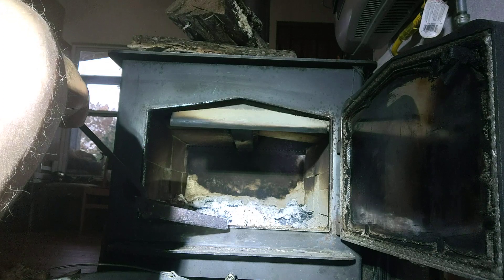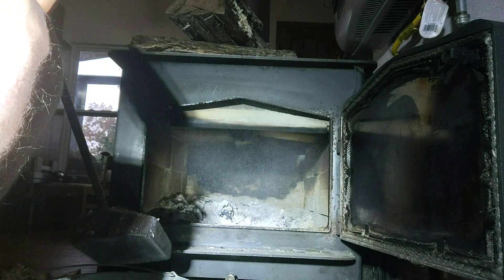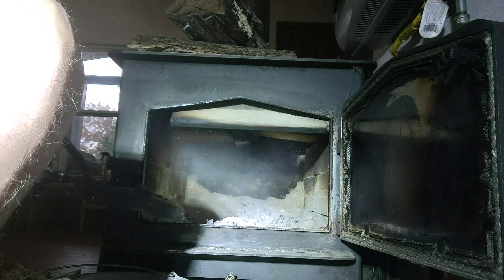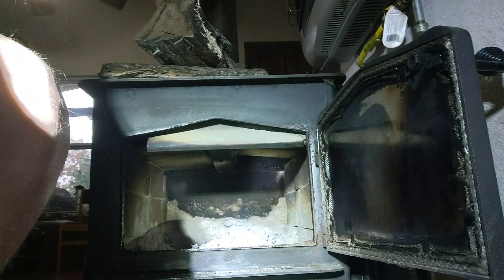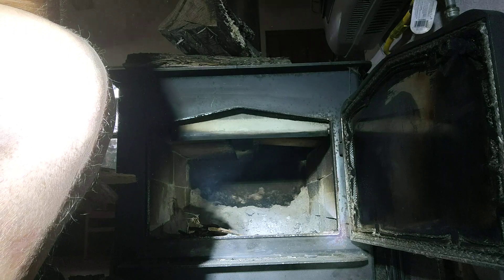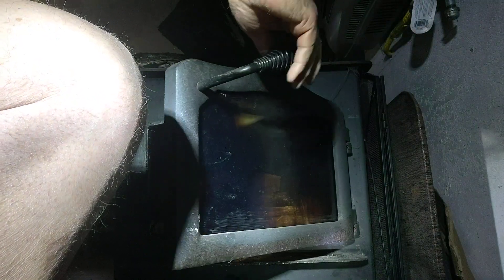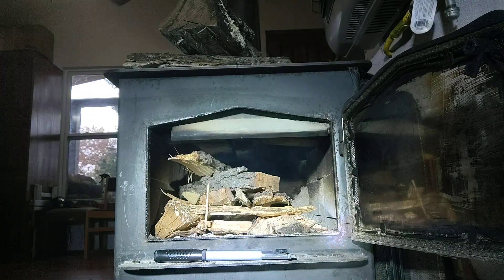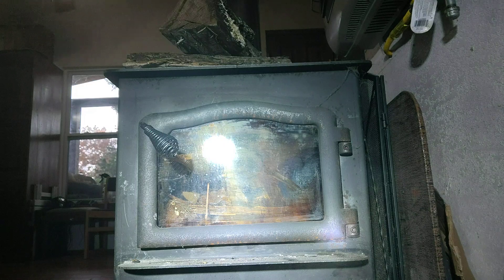Wóod Stove Tips & Tricks: Top Lit UpDraft Talk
I clean out the ashes and do the the stove then talk about the benefits of Upside Down Fire, aka Top Lit UpDraft (TLUD). I talk about how impressed an eagle scout was when he first saw one and that I had to listen to him rant and rave for about an hour about how awesome it was. if you don't know an eagle scout is the highest level of boy scout achievement that you can get and you know everything about starting fire supposedly well he didn't :-)
Then I tell him about the situation where we started a grass fire to burn the pasture off on our property 10 acres back when we those that was the way you did things in a farm!!! It created an updraft and started sucking cold air in it from the bottom of the creek bed and that created a gigantic moving rocket stove and it burned right up to the neighbor's house who fortunately had a lawn and had just mowed his lawn.
The fee department had to bring a bulldozer in to cut a fire line to stop it; but there was there was a creek bed and it just went right up that Creek bed just pushing a fire and burning everything in its path.
It was pretty scary!!!